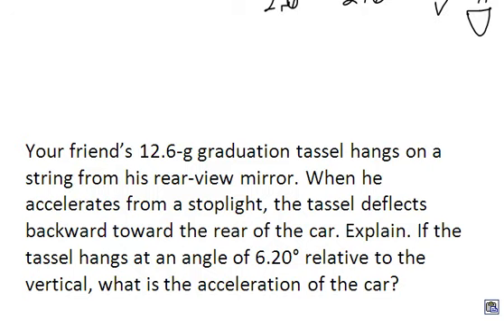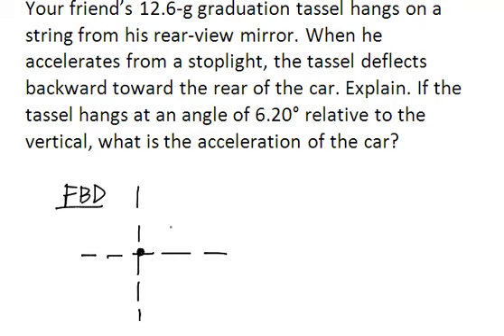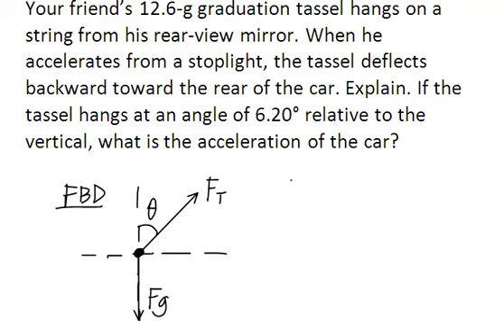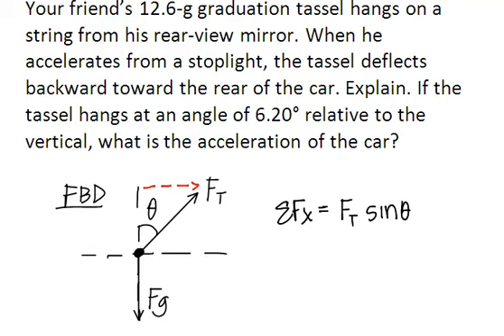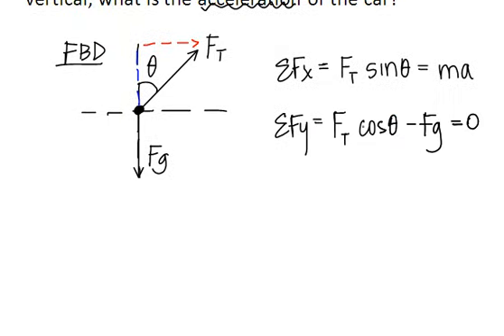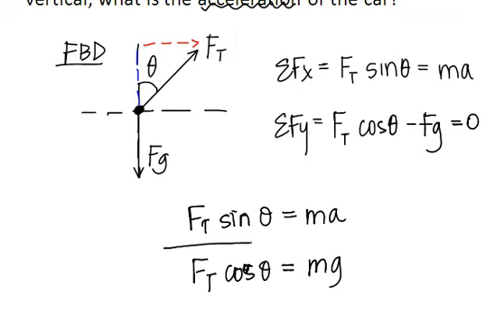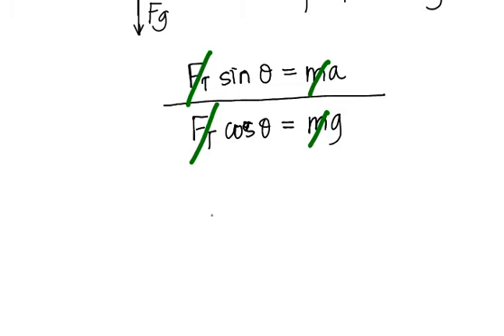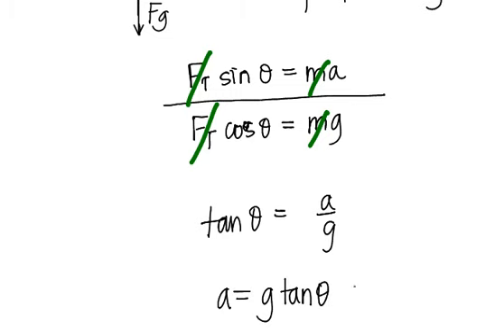Example Set 4 #6